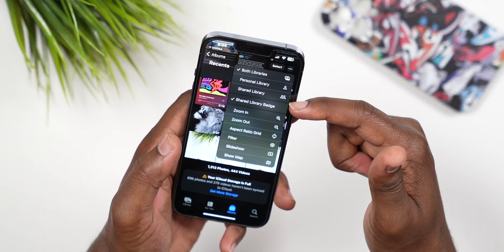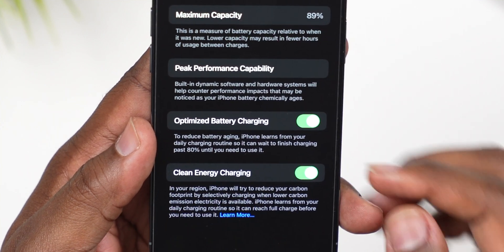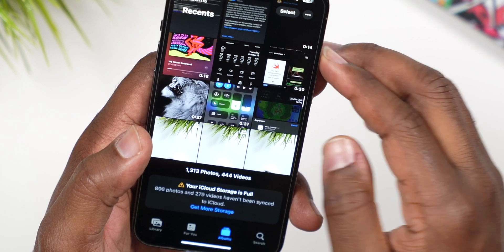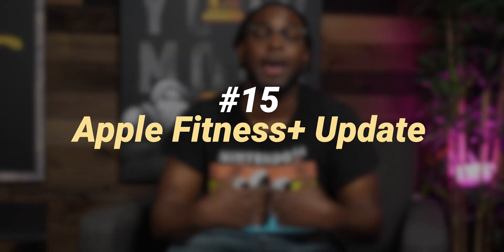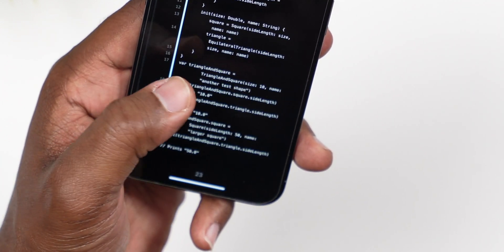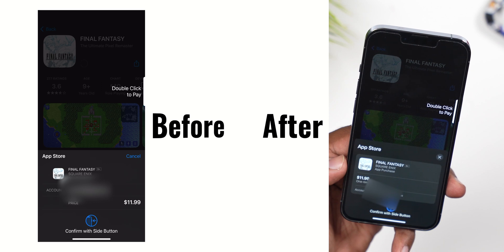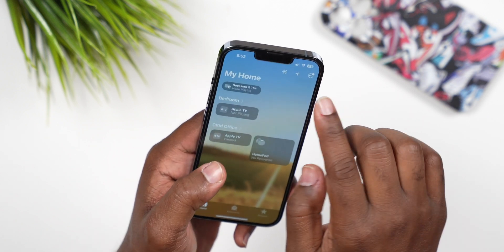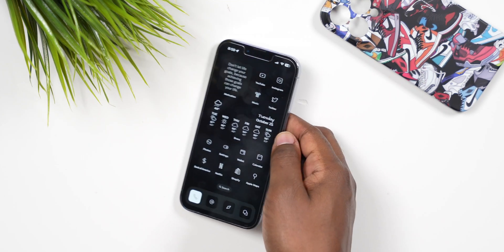iOS 16.1 Released - What’s New! (iphone 13 pro user)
Here is the iOS 16.1 Release and what's new in this Apple update. Here are all the new iOS 16.1 features released from an iphone 13 pro user.